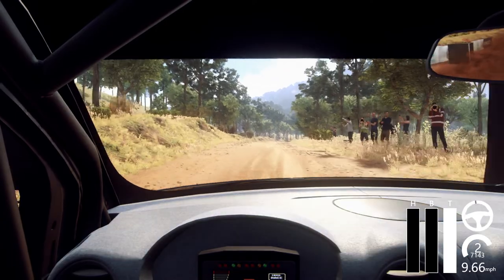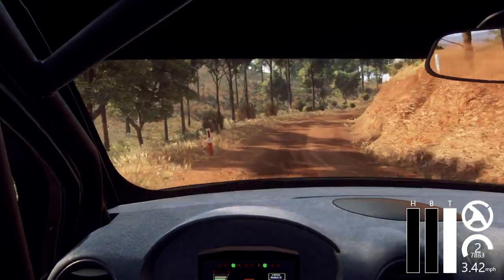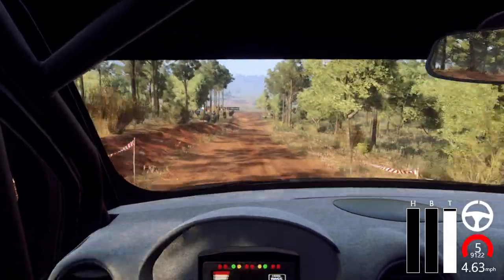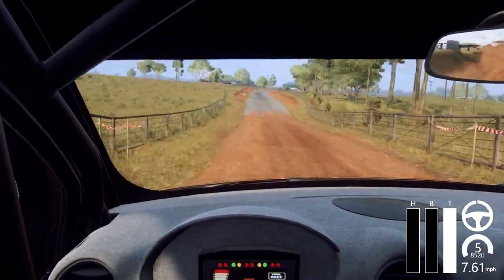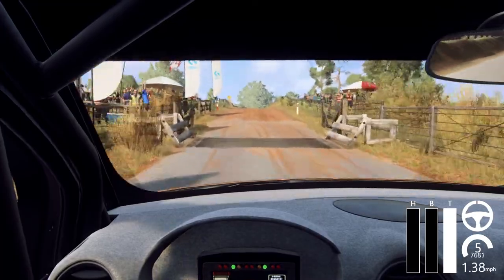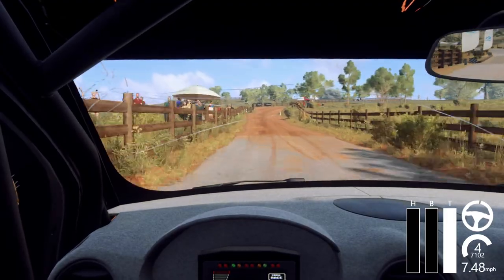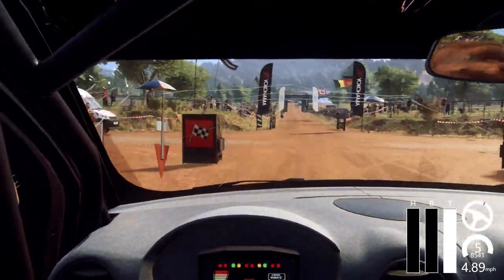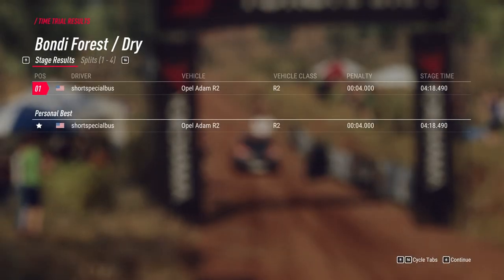OBS 1080p Test 2 - Opel Adam R2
New videos will be posted there! New Overlay, New OBS Settings.  One missed call and one fewer tires.

Current Rig:
3x Asus VG279QL1A 1080p Monitors